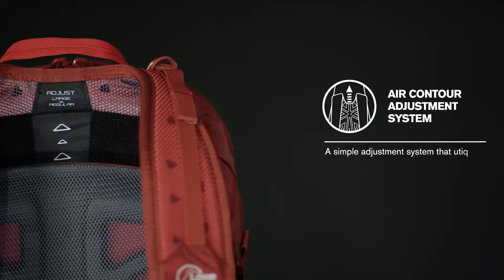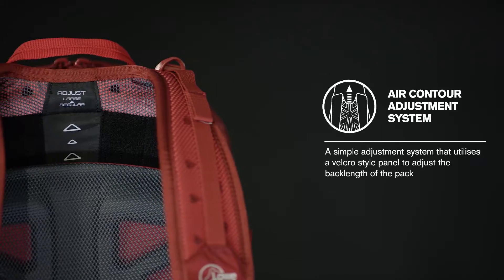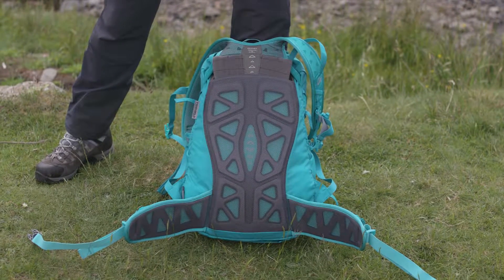103 How To Adjust Eclipse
How To Adjust   Eclipse ระบบปรับหลังสุดแกร่งและทรงพลังที่สุด แต่ใช้งานง่ายเป็นยังไงไปดูกัน